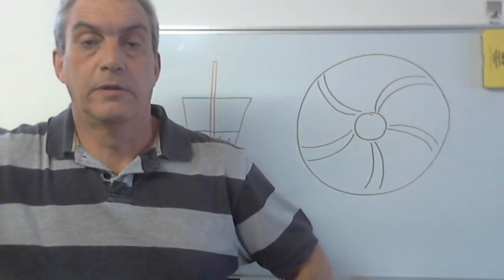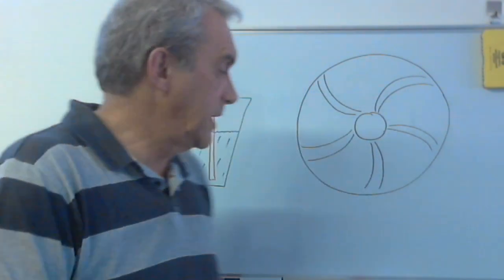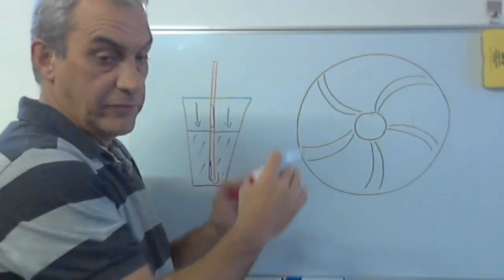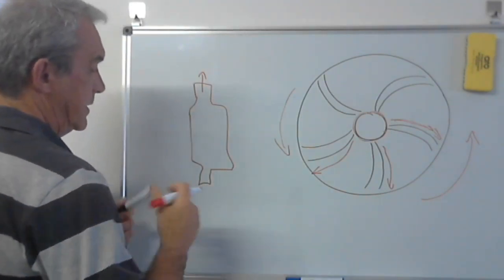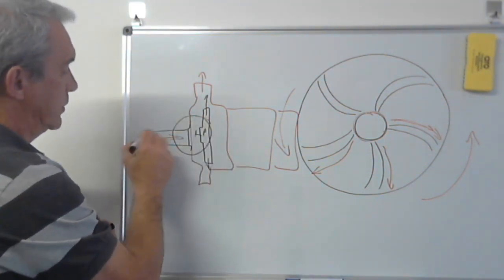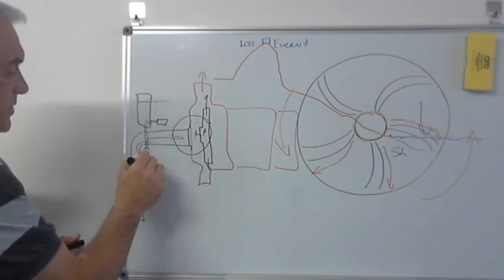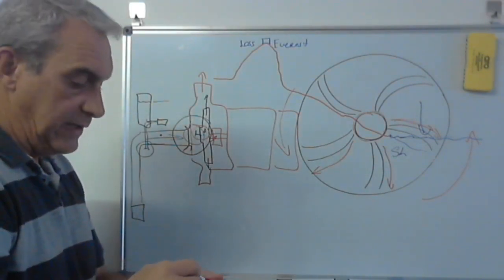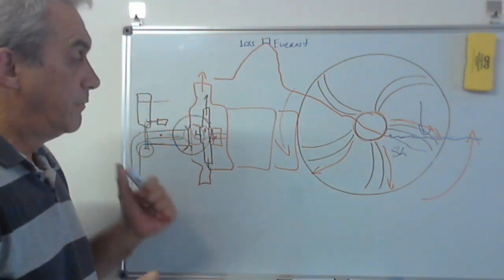Booster Pumps#1 How do Pumps actually work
In this video, I explain very briefly how a centrifugal pump actually works. I describe the correlation between atmospheric pressure and how it creates the low pressure zones needed to make water flow into a pump. I also emphasize the importance of fully intact suction pipes and fittings.